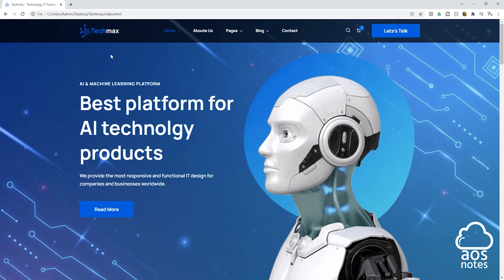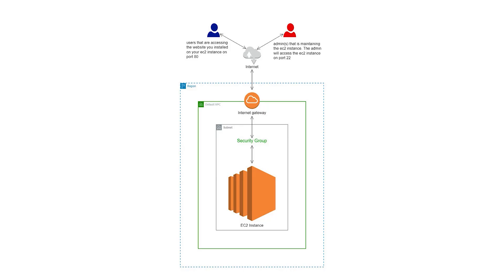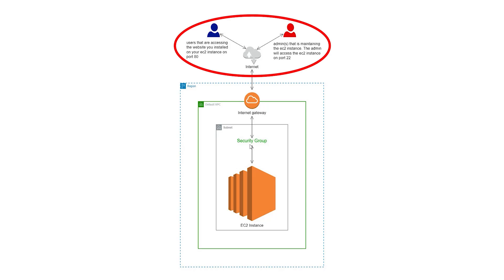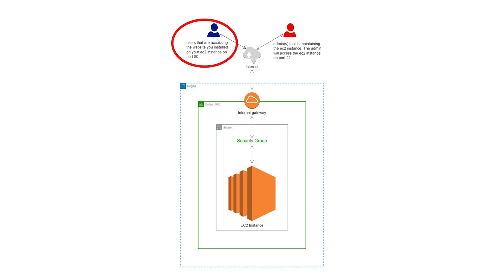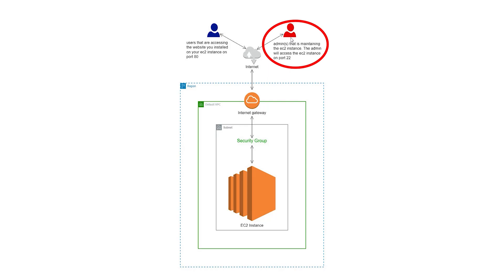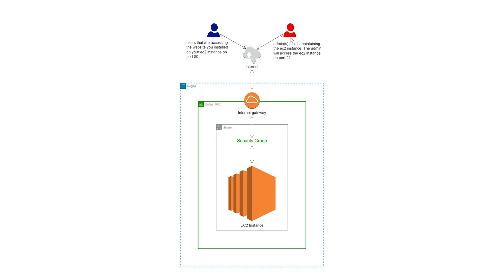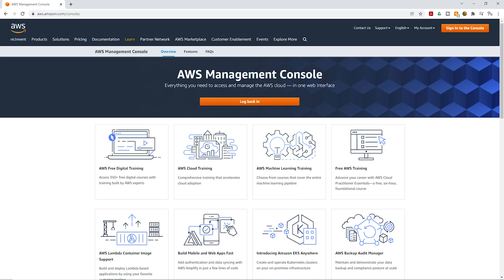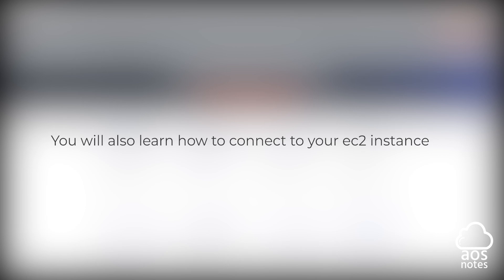How to Host a HTML Website on AWS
In this tutorial series, you will learn how to host an HTML website on AWS using the management console, CloudFormation, Terraform, Ansible, Docker, and more.

- Topics Covered -
0:00 Intro
0:08 The projects we will complete
2:25 Conclusion